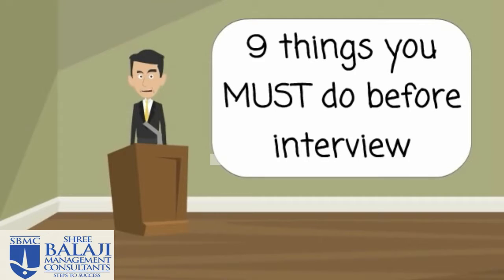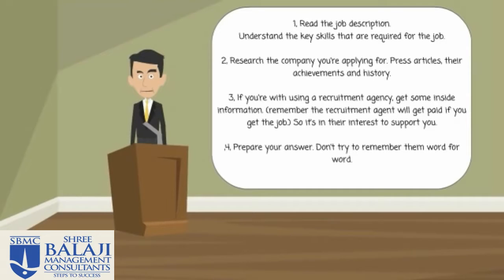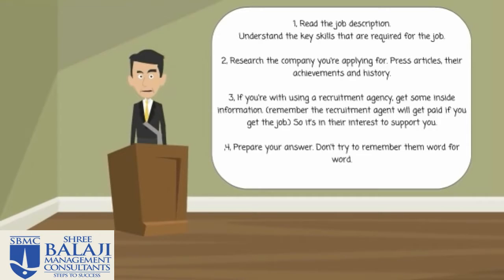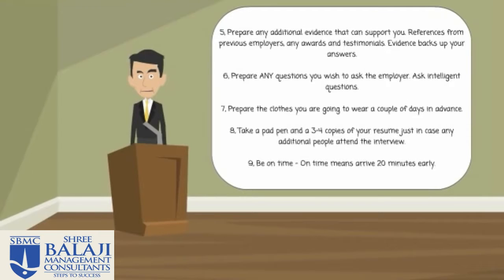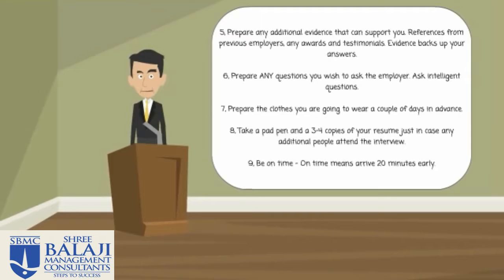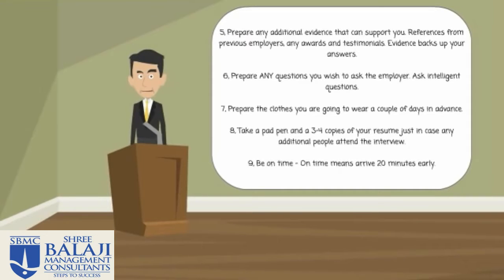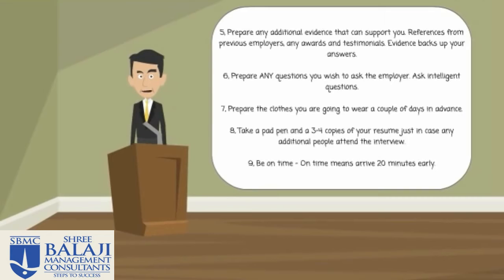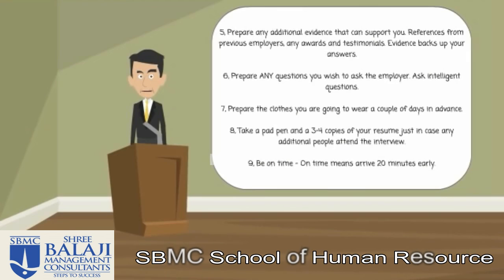9 things you must do before interview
SHREE BALAJI MANAGEMENT CONSULTANTS (SBMC) Established in the year 2004, is engaged in providing services to various verticals in the industry by recruitment, corporate Training, Payroll and outsourcing of operations.